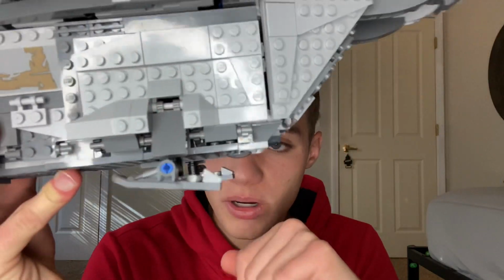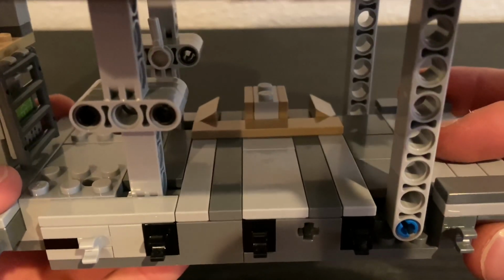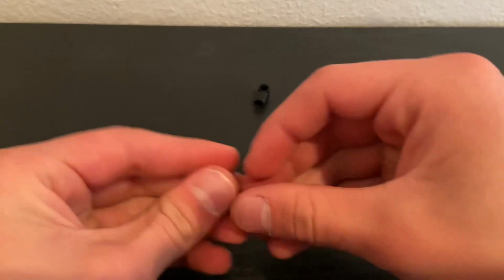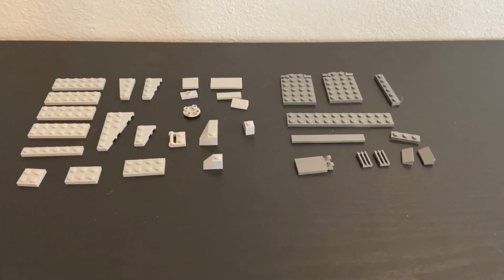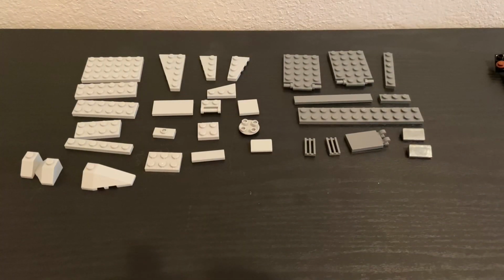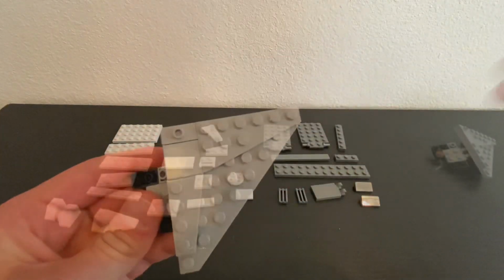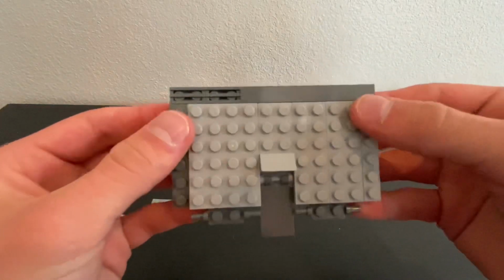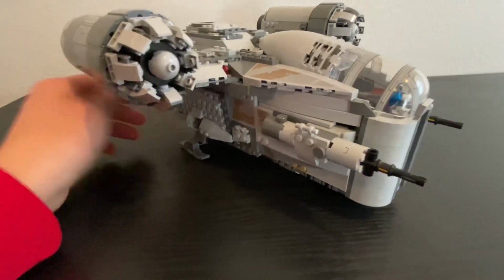Lego Razor Crest Mods Part 6: Landing Gear!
In this video, I give step-by-step instructions on how to build functioning landing gear for the Lego Mandalorian Razor Crest!